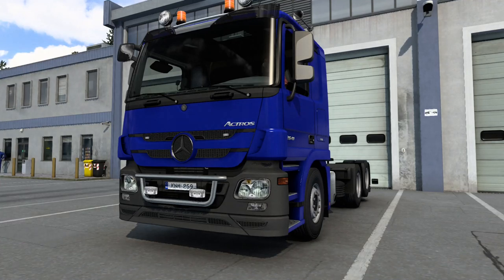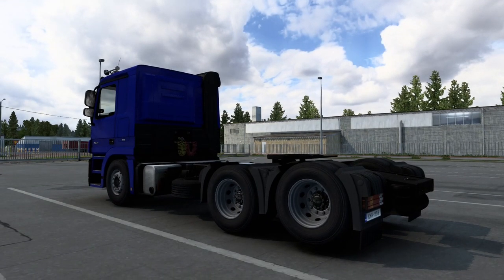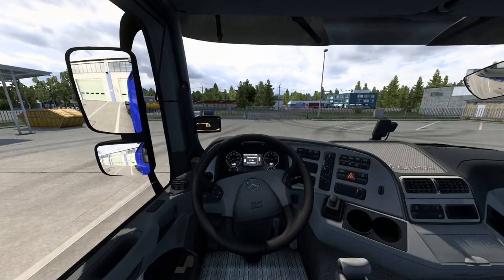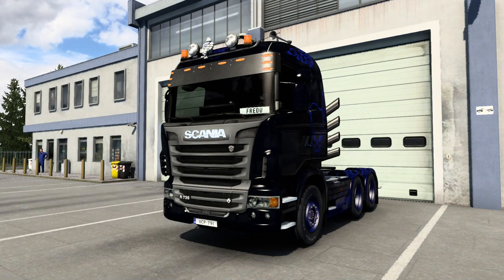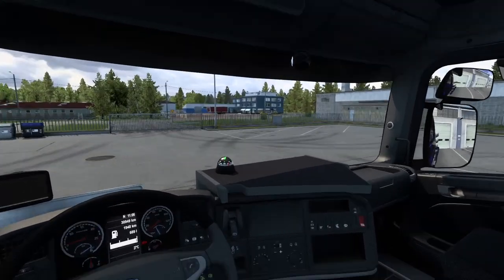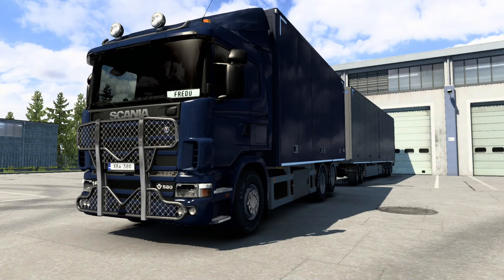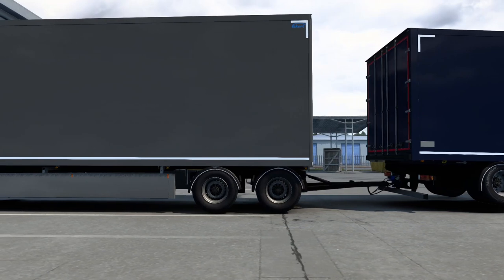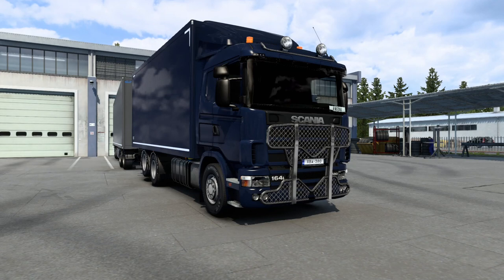ETS trucks fleet end year 2021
Scania R4 is RJL mod can find steam workshop+ som anoter mods

rest is in game trucks